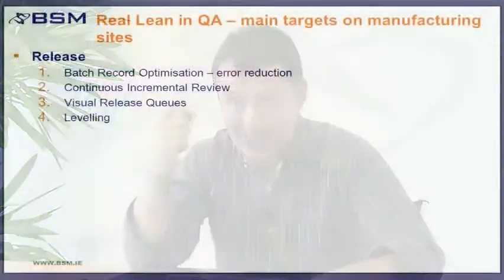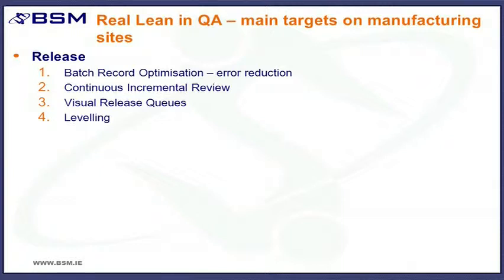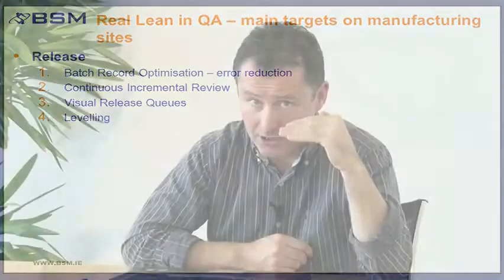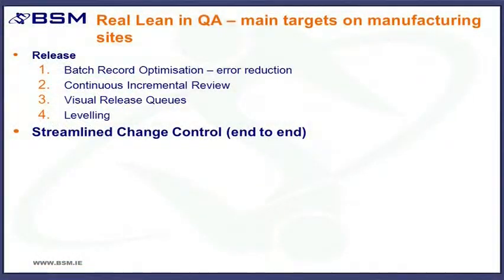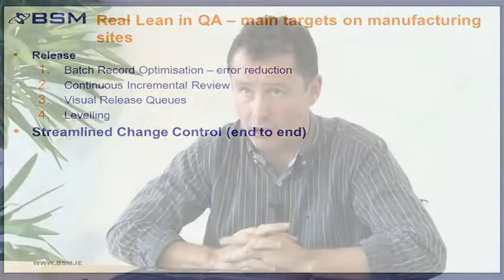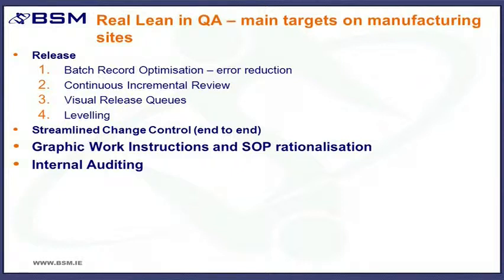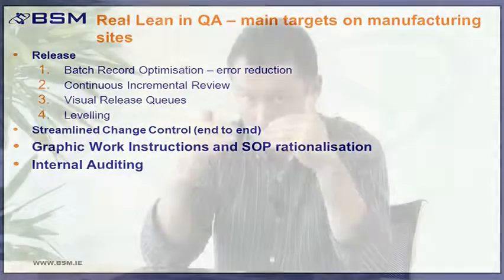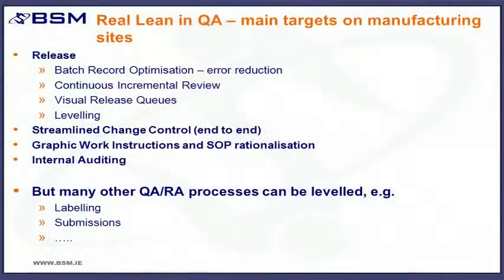Real Lean in QA -- Main Opportunities Overview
In this video highlight Maurice Hannon, Managing Director BSM talks about Real Lean in QA. Here he presents an Overview of the Main Opportunities. For further information and videos check out